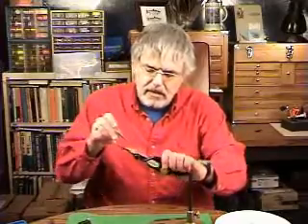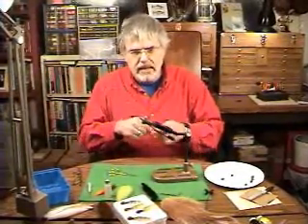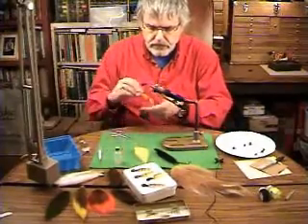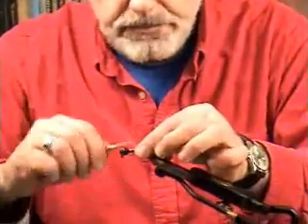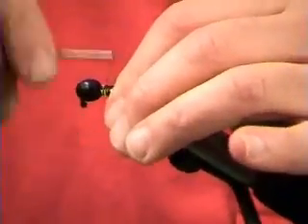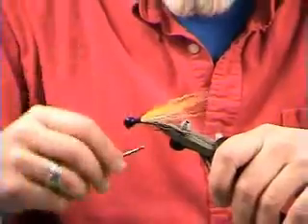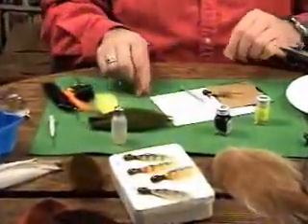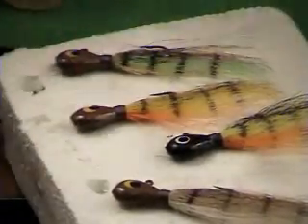Tying the Perch Jig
Al Daher from Mickey's Bait &Tackle in N Syracuse, FishingCNY.com
Tyes the bucktail jig in a perch pattern; A very good color sheme for Oneida Lake Walleye.